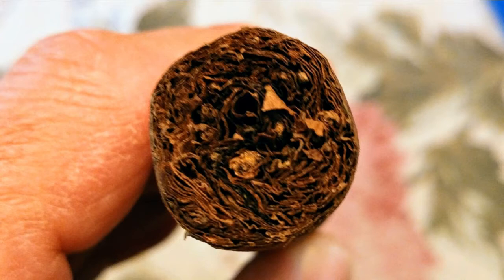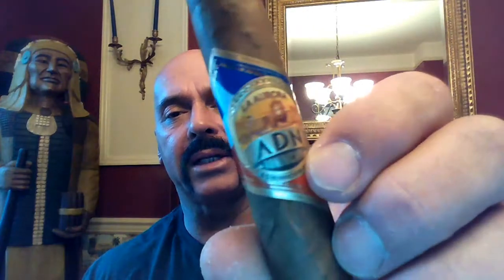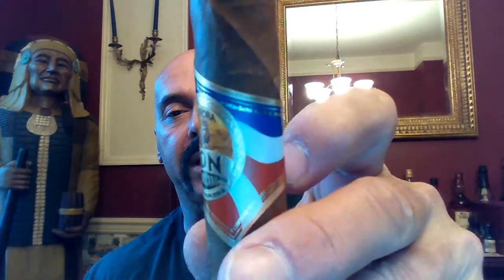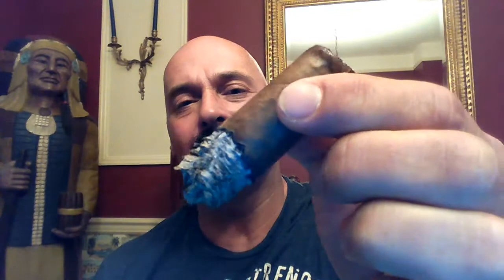La Aurora ADN Dominicano Toro